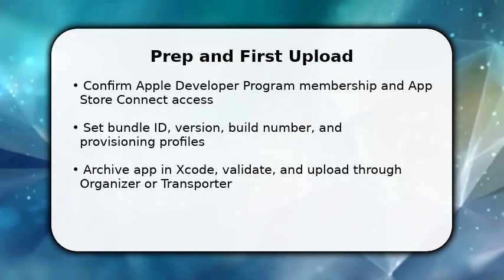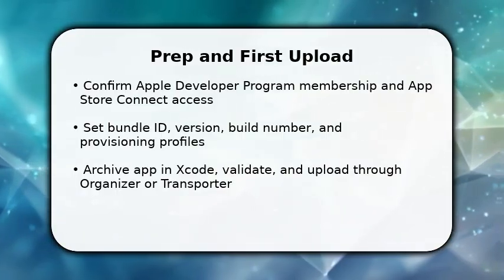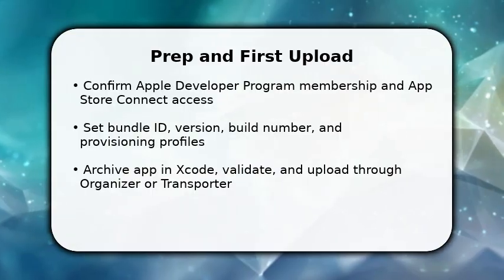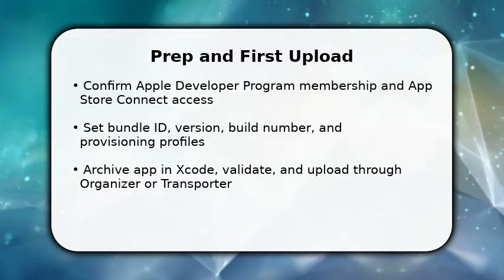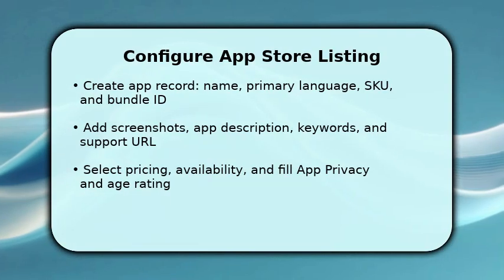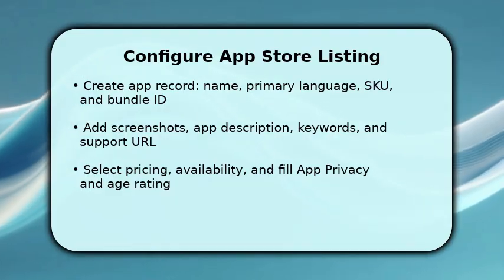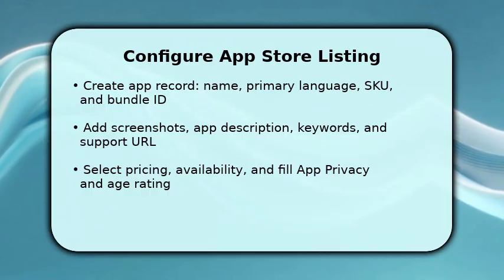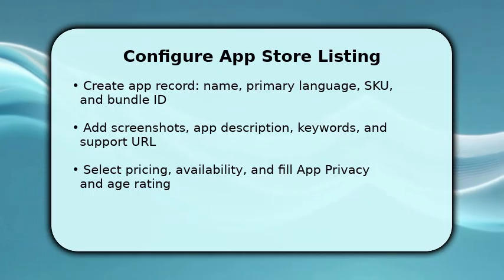How to Upload App to App Store Connect - Easy Guide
Discover the step-by-step process of uploading your app to Apple's App Store Connect with our easy guide. Learn how to prepare, submit for review, and monitor updates post-launch.